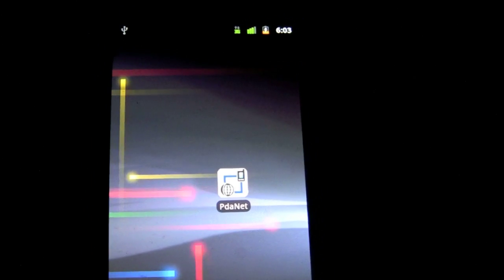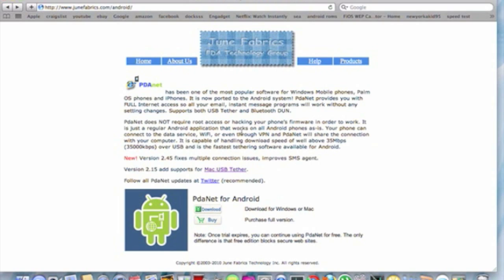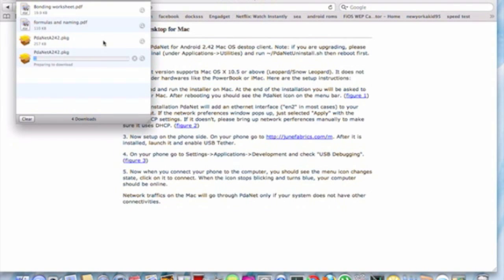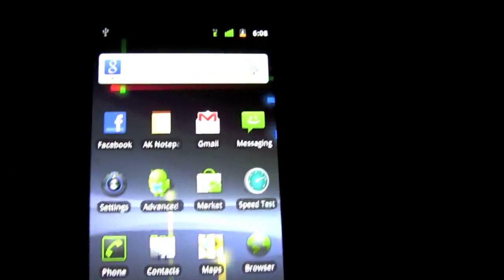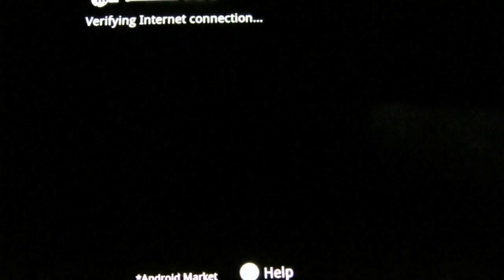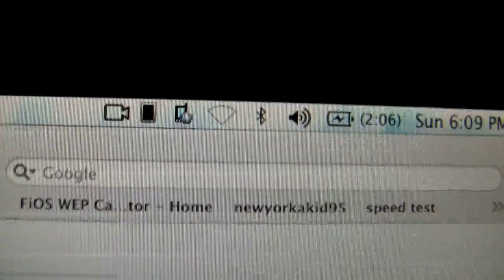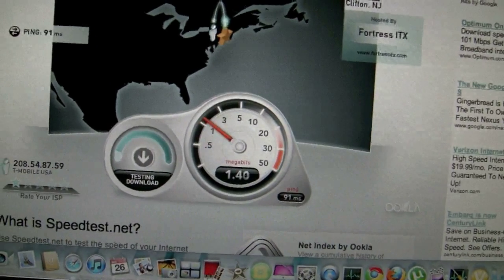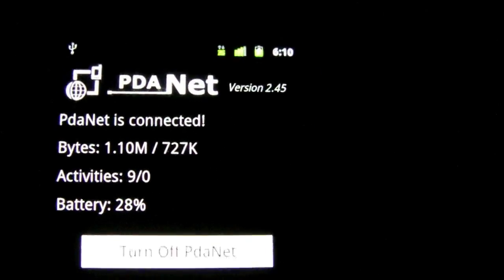PDA Net Android Application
BEFORE YOU WATCH PLEASE CHECK WHETHER YOU HAVE UNLIMITED INTERNET PLAN

This Video shows you how to tether your android phones connection for free without hacking

1.First download this to your computer

choose the one that corresponds to your computer

2.then go to your phone and go to settings. then applications... then Development. then check USB debugging

3.Then download PDA net  to your phone and click connect

BAMMMM Free internet to your computer